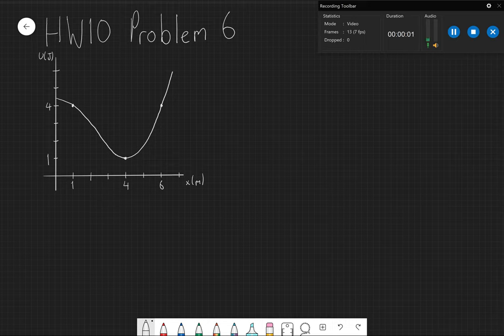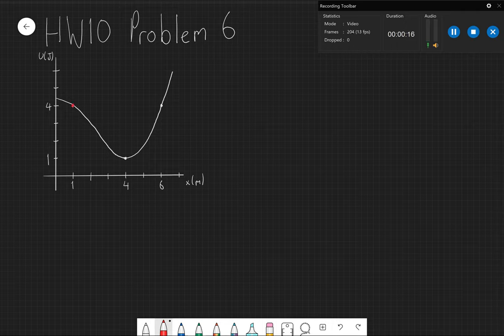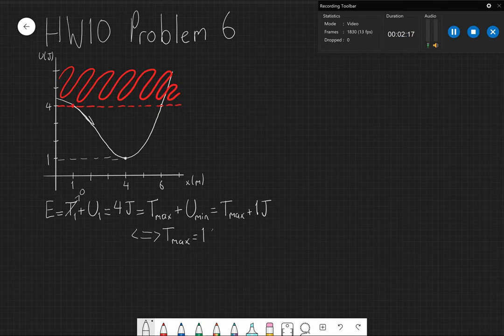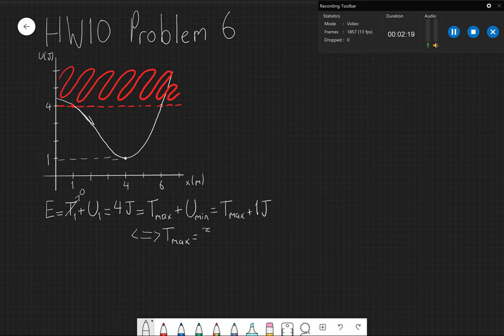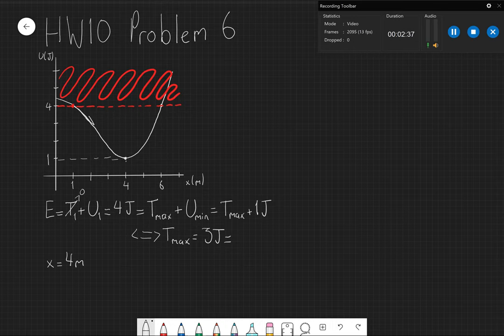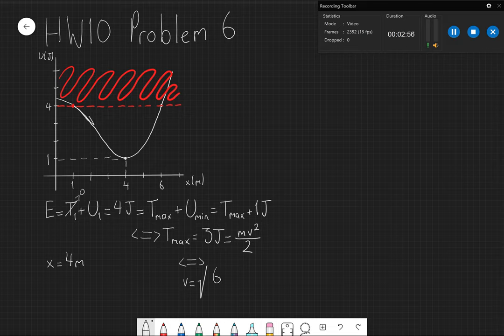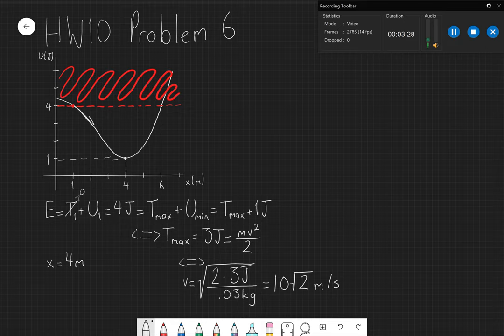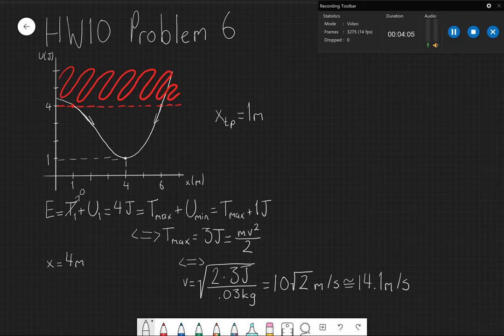Set 11 pb 6